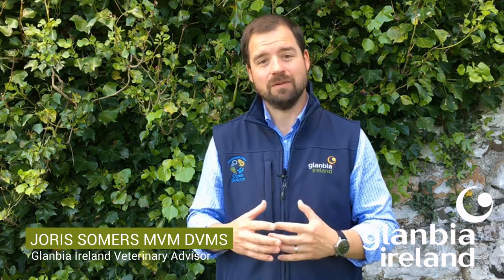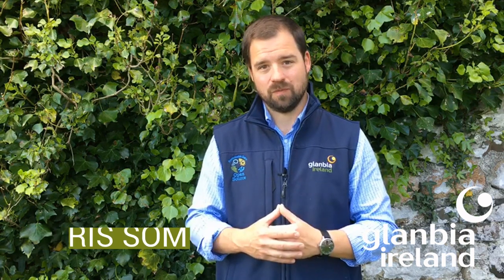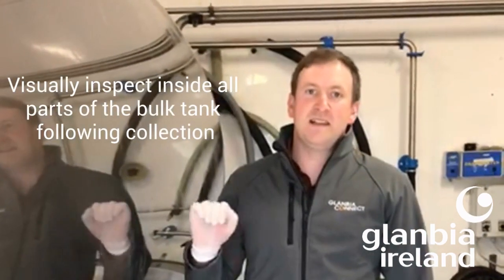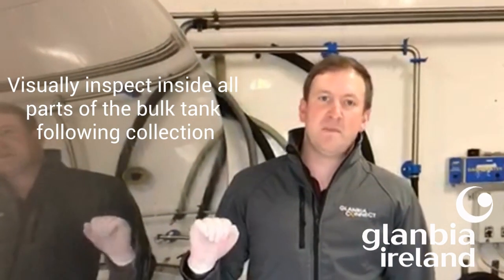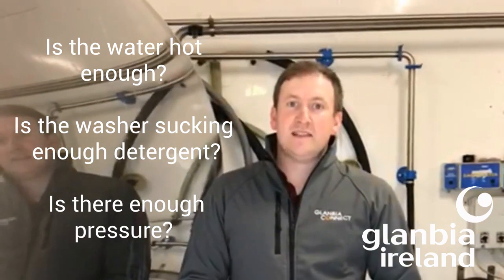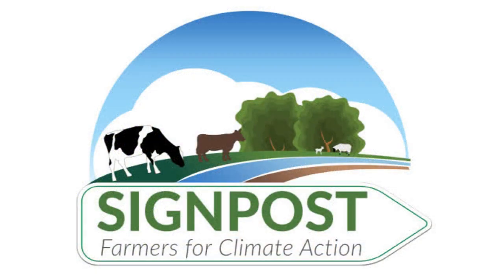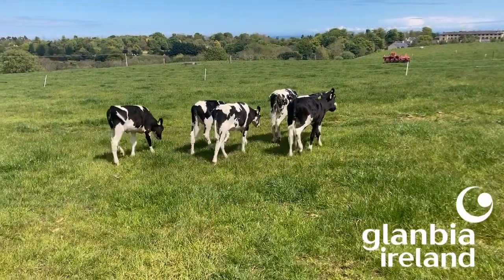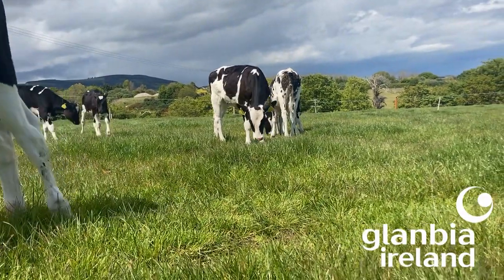Dairy Focus Vodcast Episode 44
On this week’s Dairy Focus Vodcast we hear from Milk Quality Manager, Eamonn Comaskey, on how best to control TBC in your milk.

We also hear from our Veterinary Advisor, Joris Somers, on parasite control in young stock.